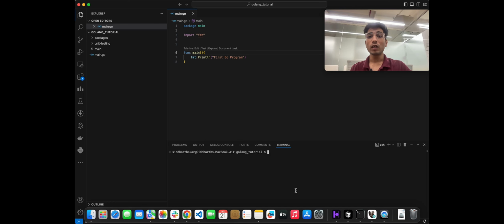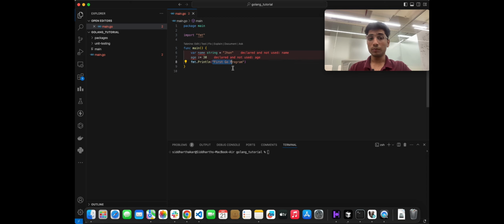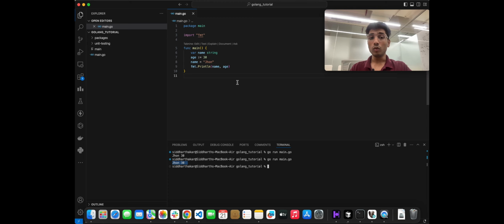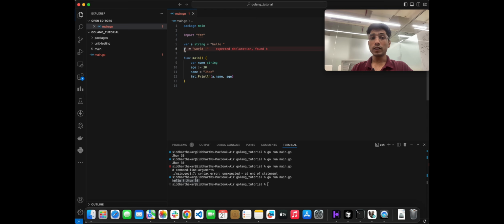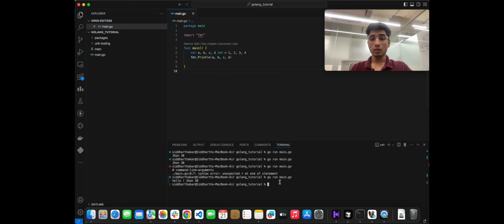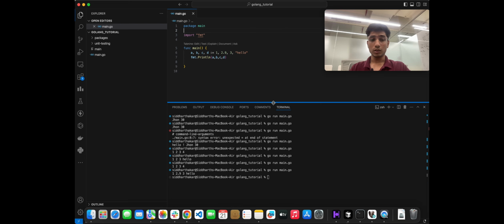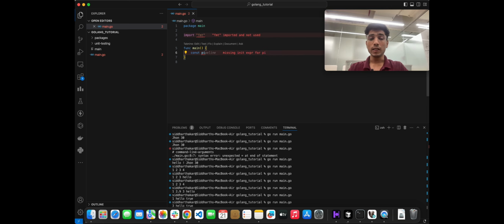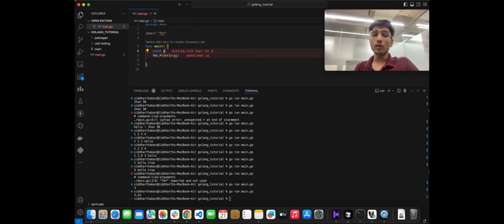Variables and Constants in Go - Part 2 | Practical Coding Guide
Welcome back to our Go programming tutorial series! In this follow-up video, we'll dive deeper into variables and constants in Go (Golang) by showcasing how to use them in actual code. You’ll learn:

How to declare multiple variables using var and shorthand syntax (:=).
Understanding type inference in Go and when to explicitly declare types.
Working with constants in Go, including typed and untyped constants.
Step-by-step code walkthroughs to solidify your understanding of these key concepts.
If you’ve already watched Part 1, where we covered the theory behind variables and constants, this coding guide will help you see these concepts in action. Follow along, write your own code, and level up your Go skills!